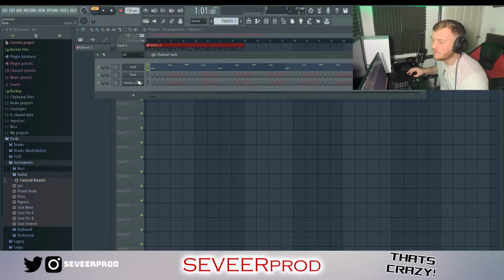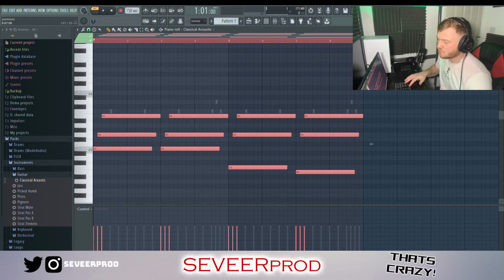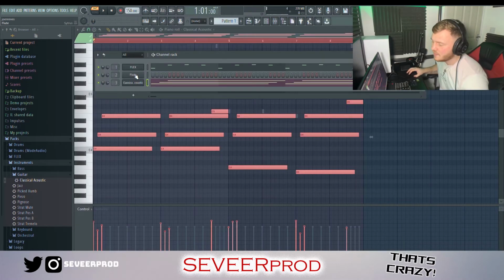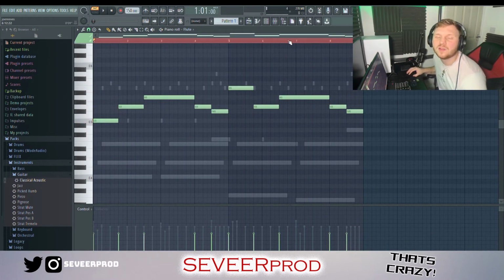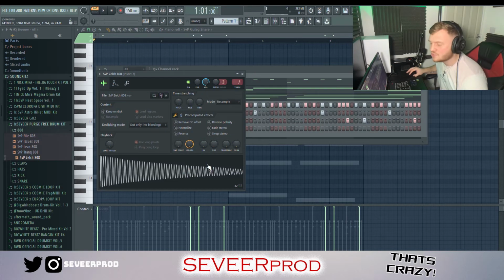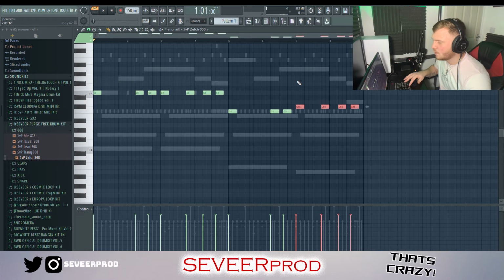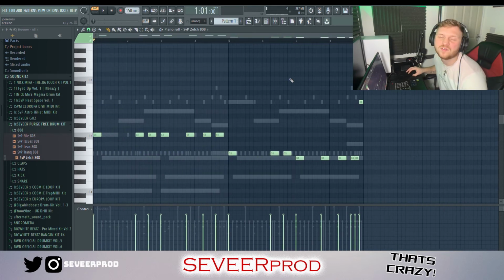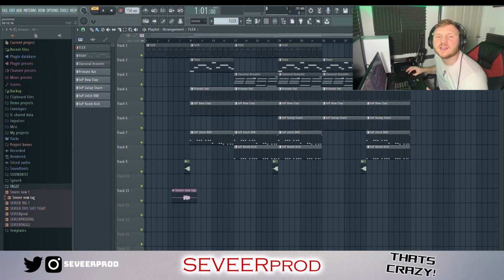I MADE A FIRE BEAT WITH STOCK PLUGINS!! | FL STUDIO🥶😈🔊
Yes guys i hope everyone is good. Back once again, welcome to the video where today i will be showing you how to make fire beats with only stock plug-ins in Fl Studio!!